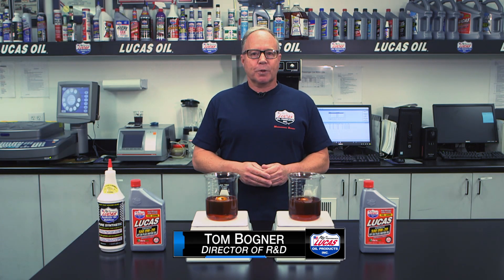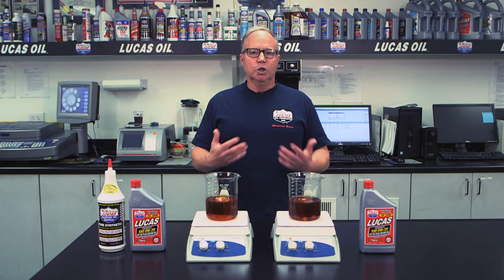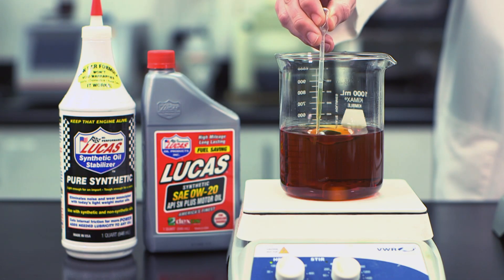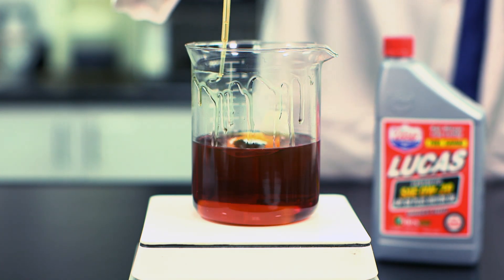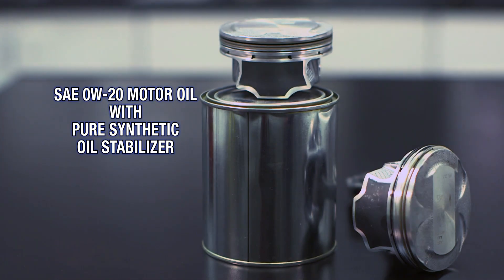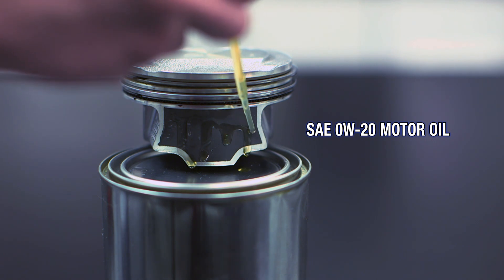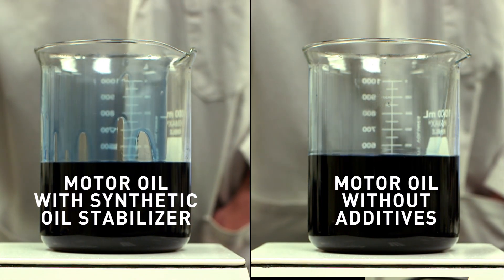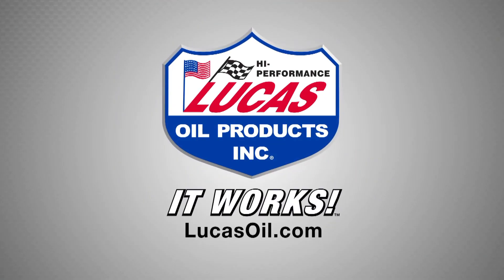Lab Test Lucas Motor Oil vs. Lucas Motor Oil with Pure Synthetic Oil Stabilizer.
In the Lab at Lucas Oil Products, we are conducting a Lab Test to show you how the difference between what motor oil with pure synthetic oil stabilizer can do in comparison to just using motor oil alone. Watch and find out the results!